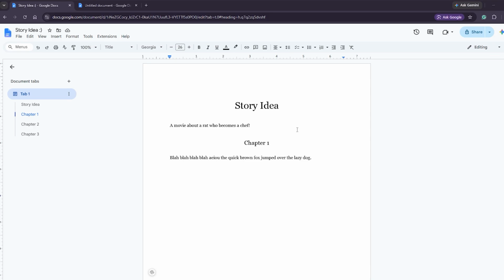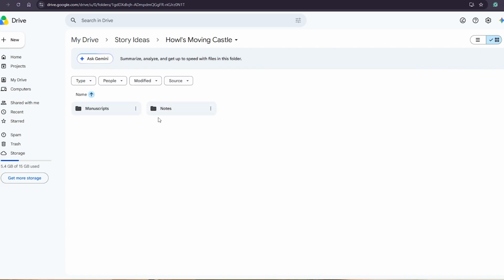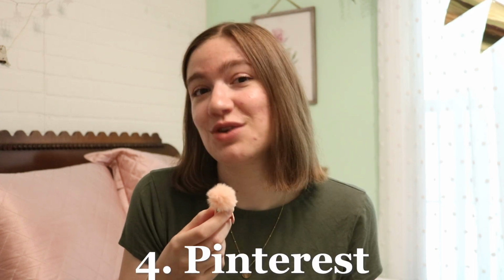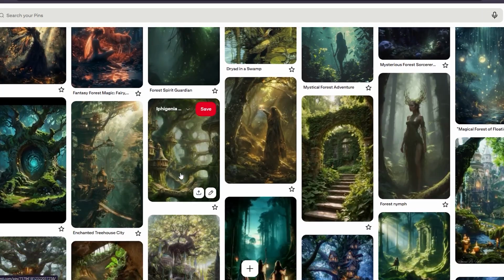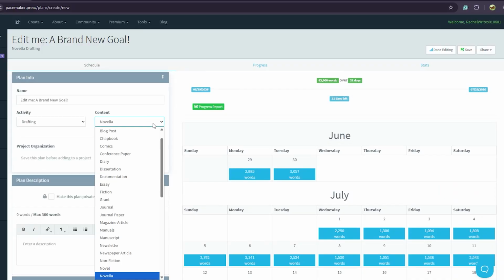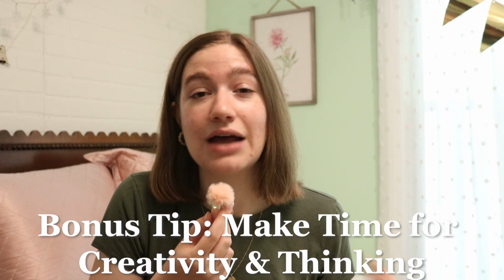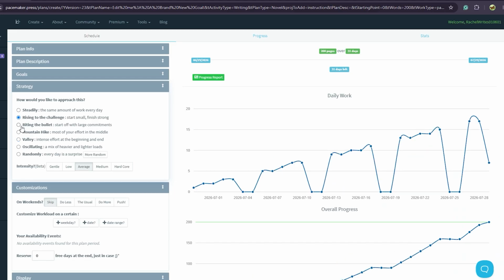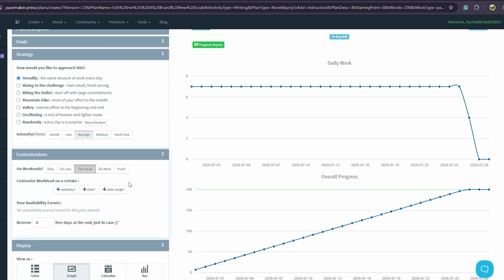The Best Free Writing Resources ✍️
Hello Everyone! Today I'm sharing my favorite free writing resources! 📝

🔖Bookmarks:
00:00 Hello!
01:05 Google Docs
03:09 Google Drive
04:08 Google Keep
05:48 Pinterest
07:01 Music for Writing
07:56 Writing Sprints / Pomodoro
10:07 Pacemaker
15:37 Grammarly
16:12 Abbie Emmons
17:01 Honorable Mentions
21:06 Bye!